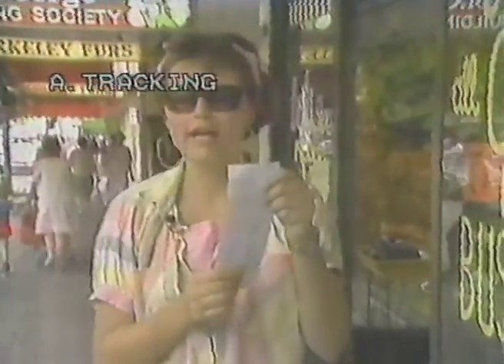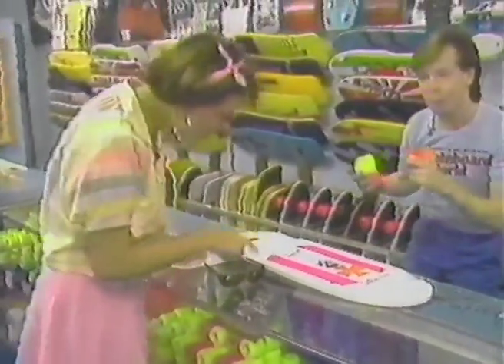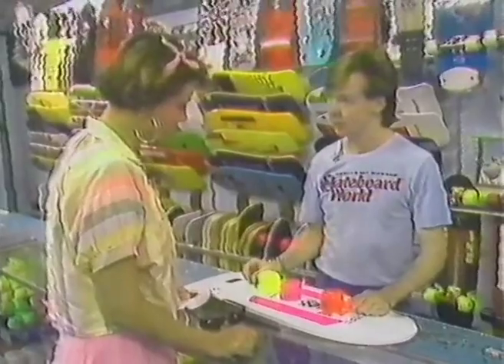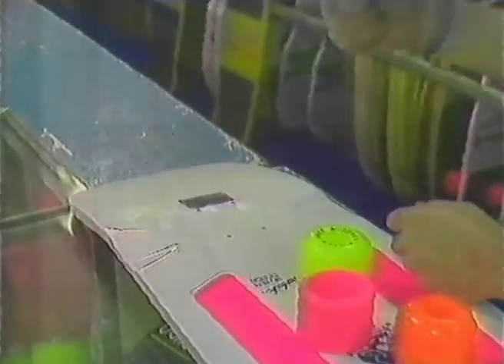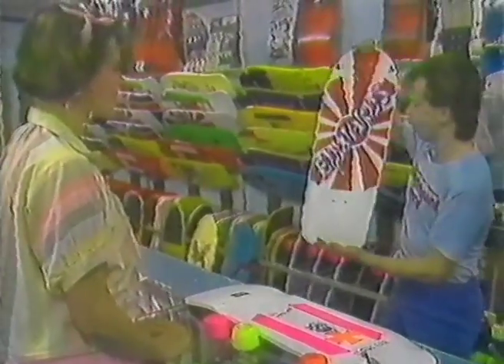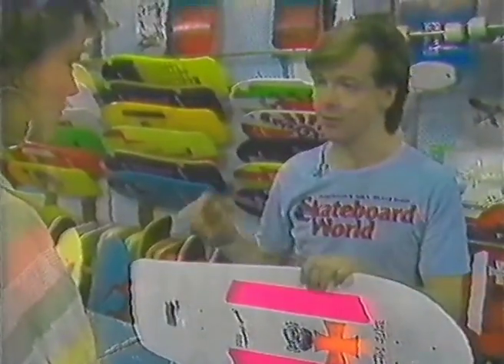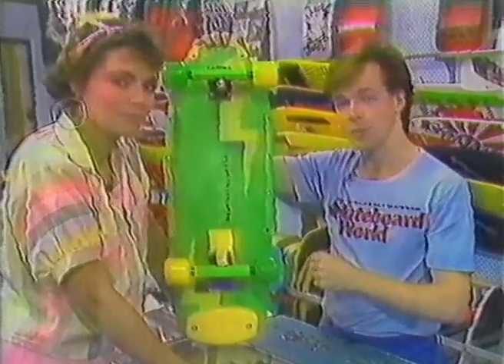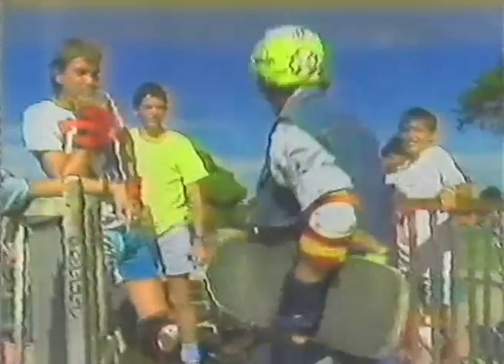Wombat - Skateboard World and Five Dock Skatepark 1986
Wombat was an Australian childrens television program from the mid 80's. This report on skateboarding with Peter Lynch (the owner of Skateboard World in Sydney) shows just how terrible the state of skateboard parks in Australia were at the time.

Five Dock skatepark was the only concrete park left by 1986. Lets just say that progression was a slow and hard faught battle in the most kinked half pipe ever built in the history of skateboarding around the world.